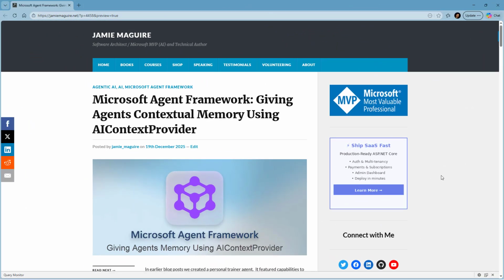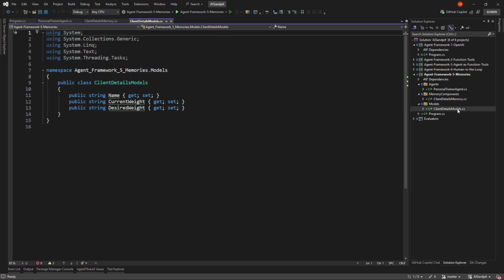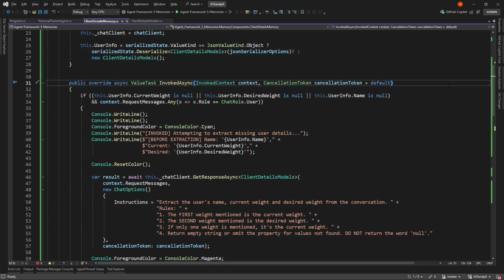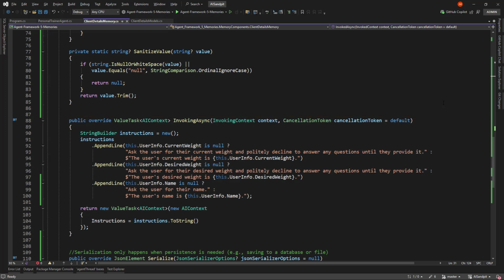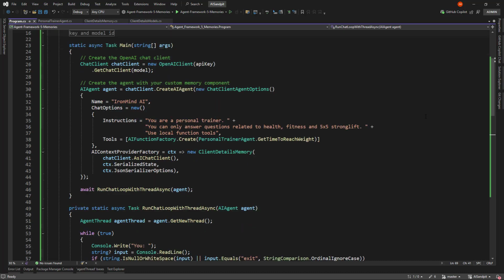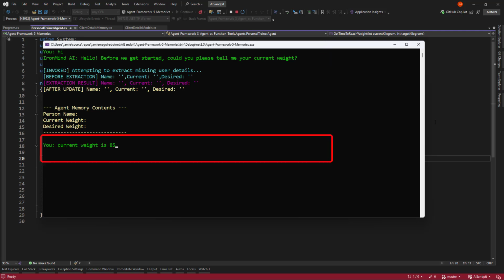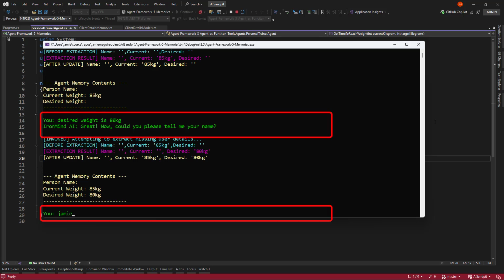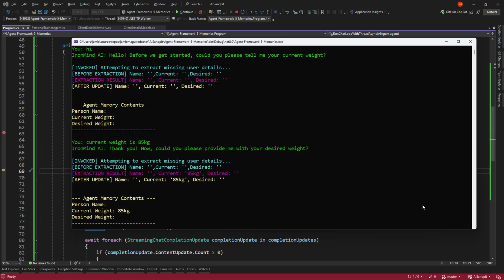Microsoft Agent Framework-05: Giving Your Agents Memory Using AIContextProvider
In this demo we look at how you can give agents access to memory across conversational threads.

The following is covered:

 - why give your agent memory

 - overview of AI context provider
how to persist agent memory
how to fetch agent memory
creating a function tool to calculate weight loss time

 - serialising agent memory

We see how this can be used to give an LLM additional context or to ensure the LLM has all relevant information before processing a prompt.